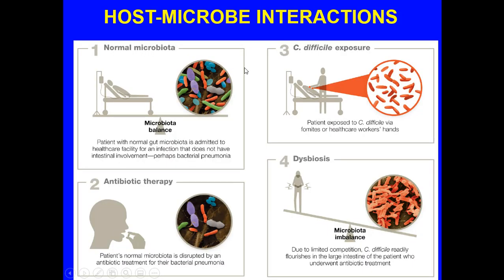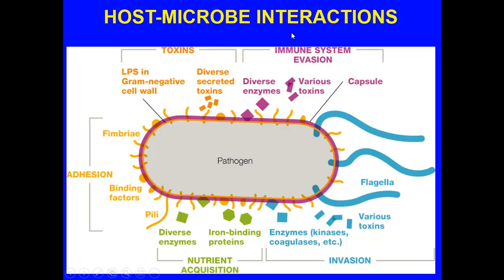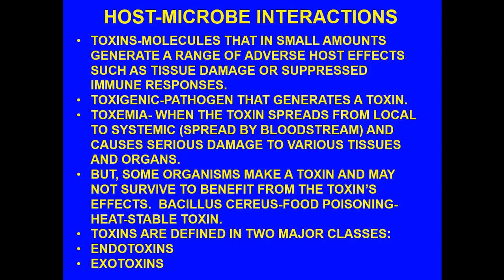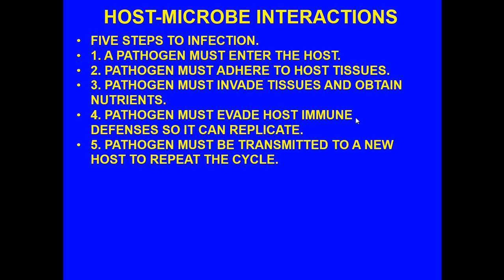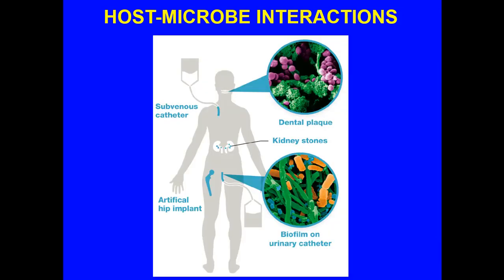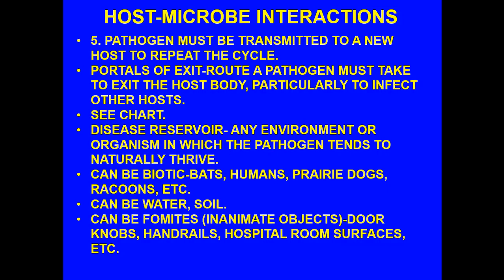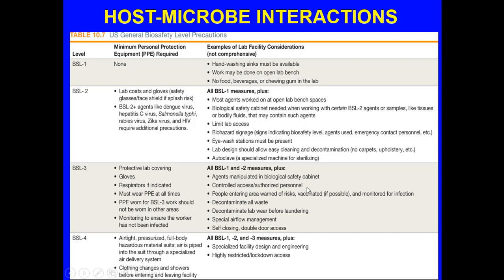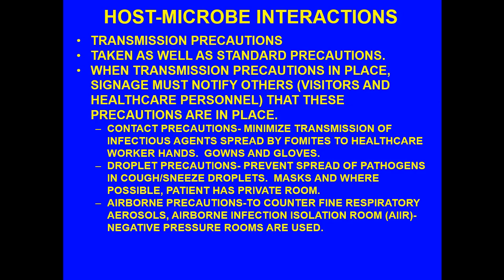medical microbiology ch10 host pathogen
THIS LECTURE IS FOR CHAPTER 10-HOST-PATHOGEN INTERACTIONS.